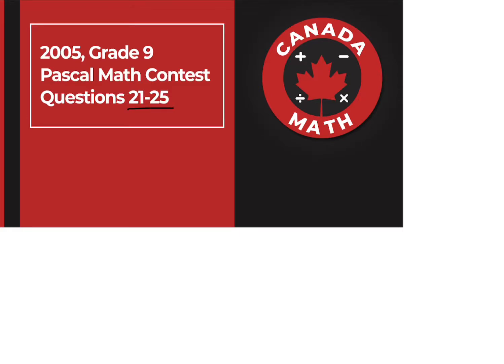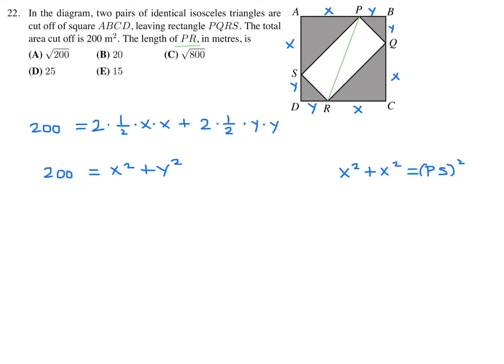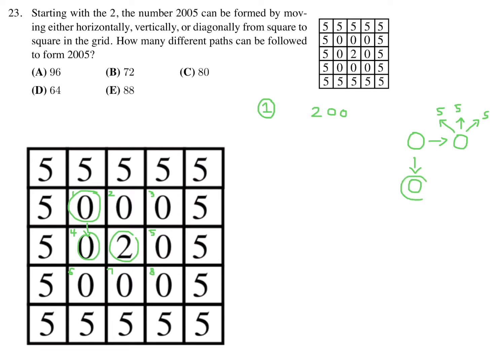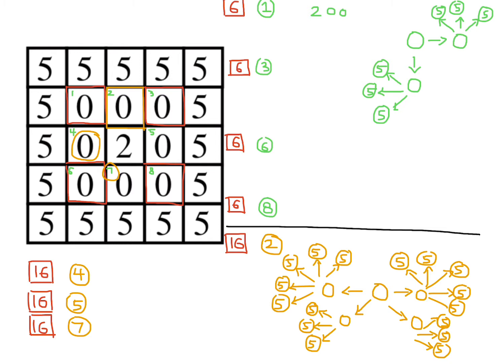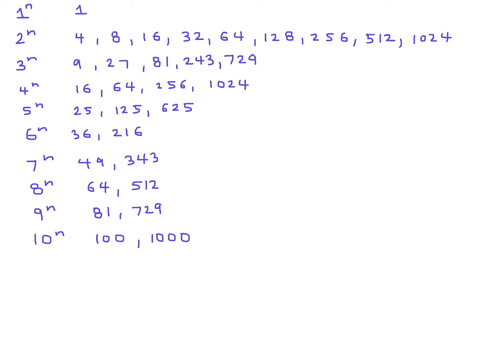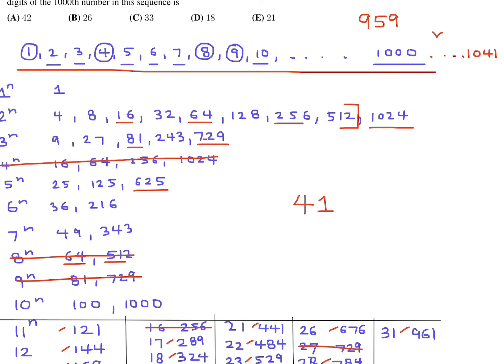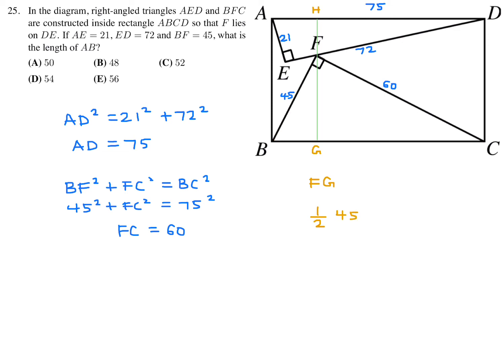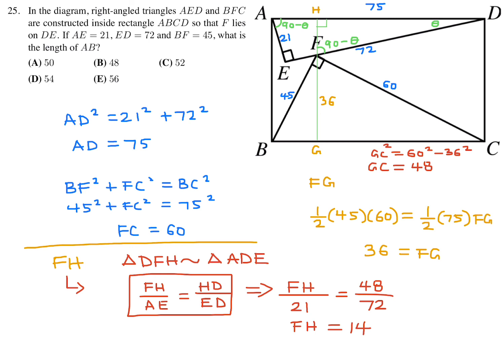2005, Grade 9, Pascal Math Contest | Questions 21-25